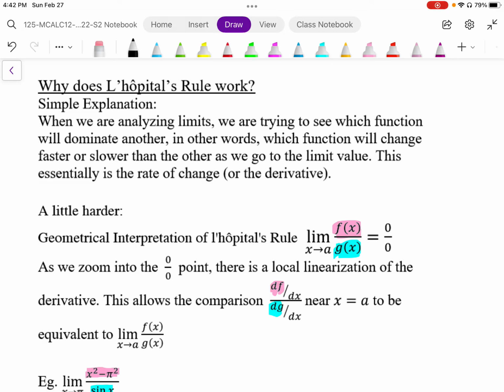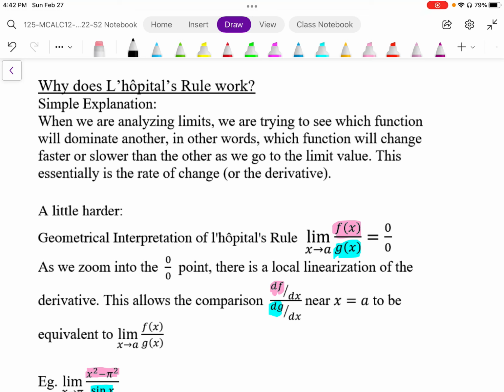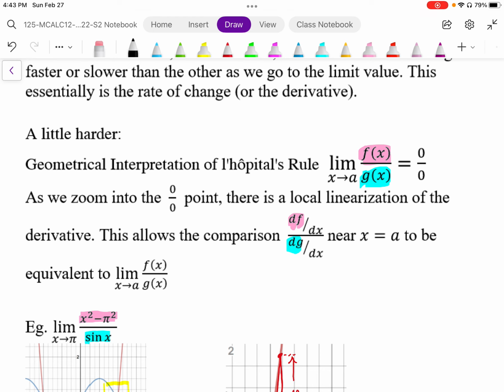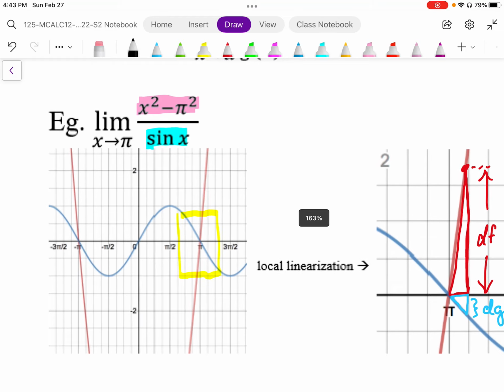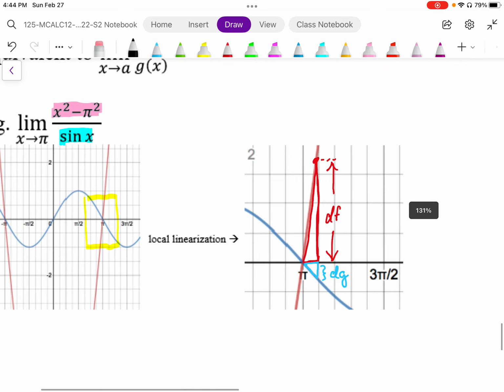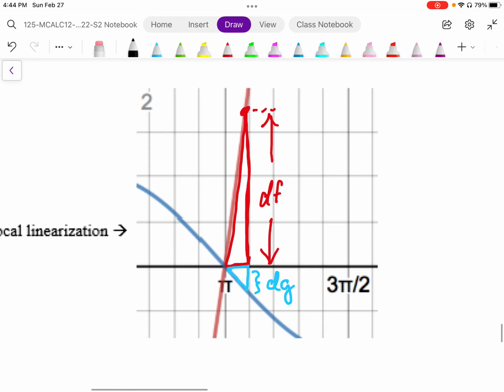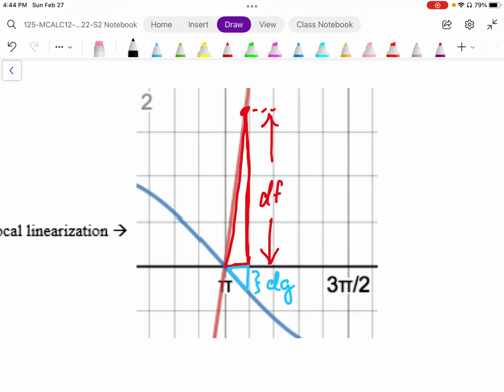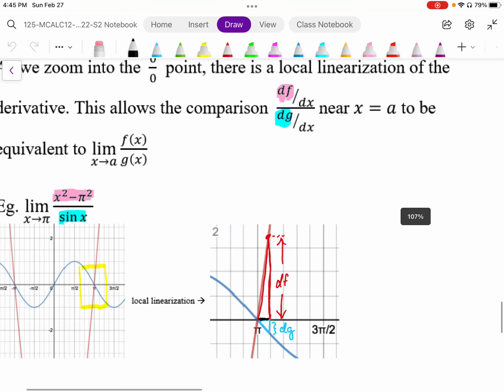14 l'Hopital's Rule Part7